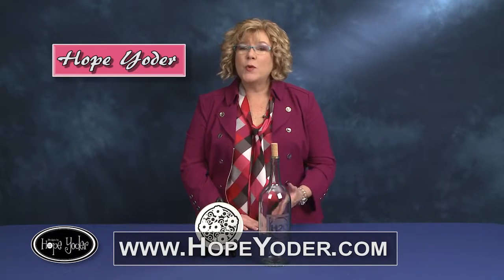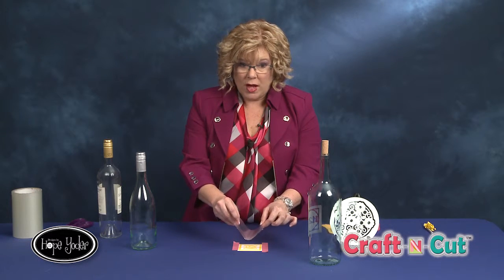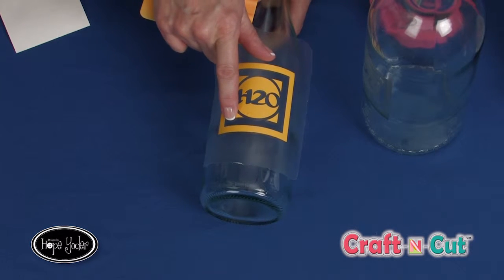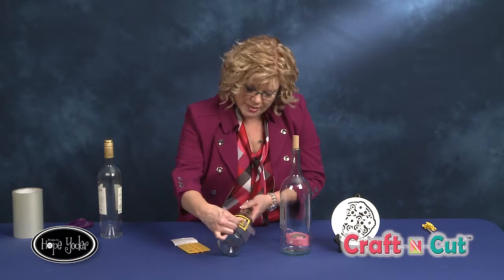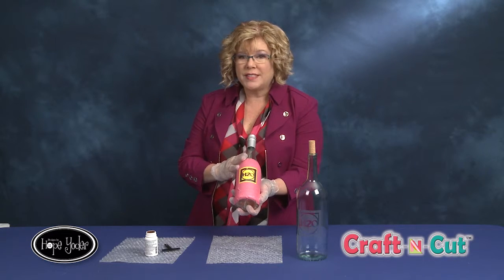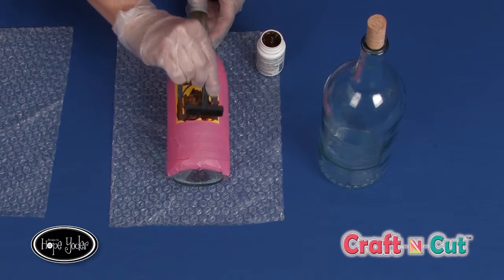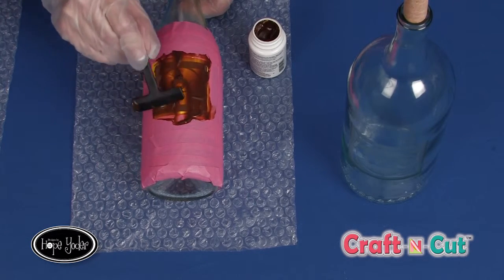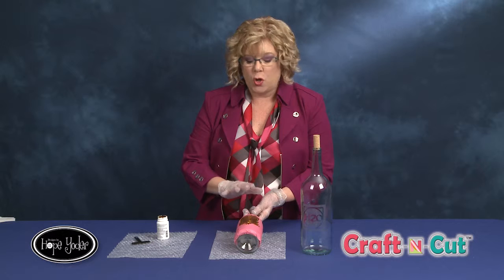Vinyl Glass Etching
In this video, Hope discusses vinyl with glass etching!